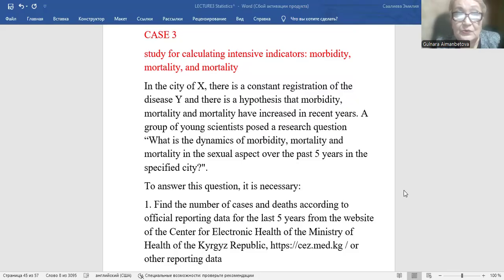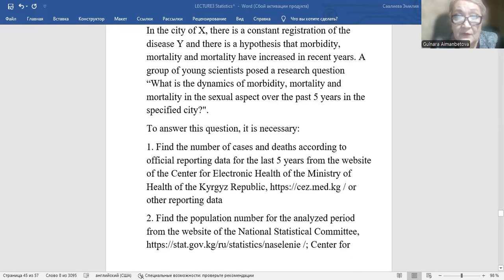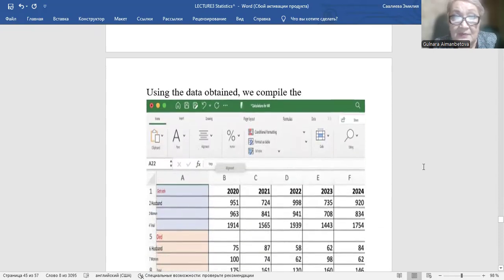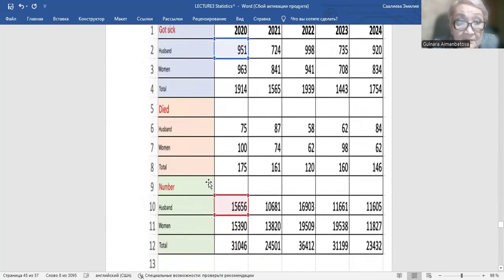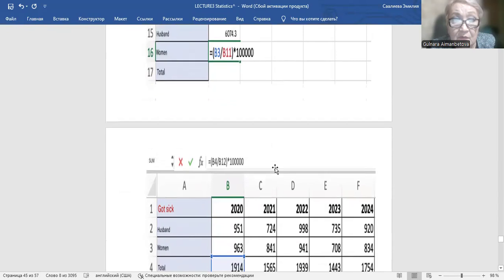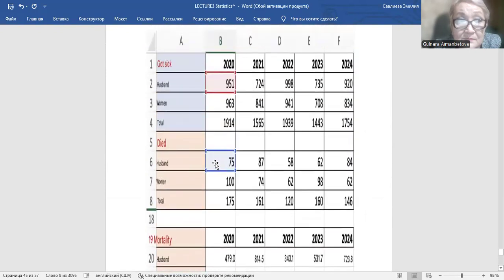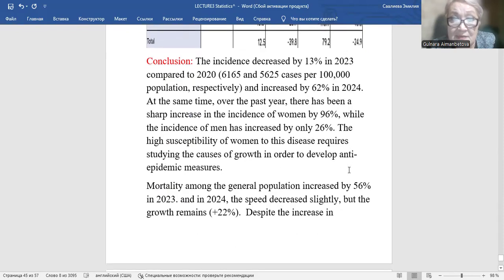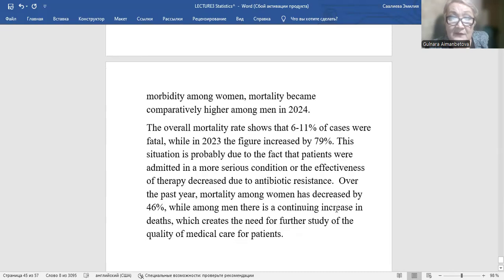LECTURE 3.part 4.Intensive indicators: morbidity, mortality.